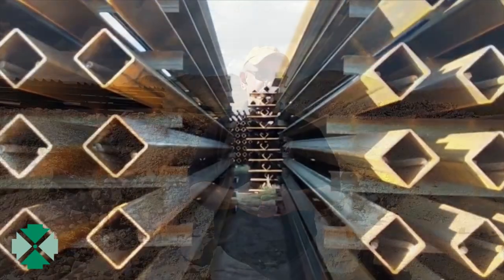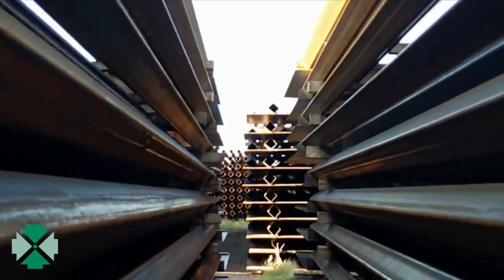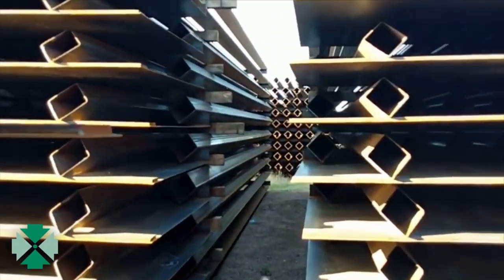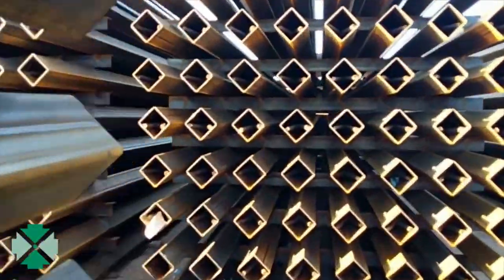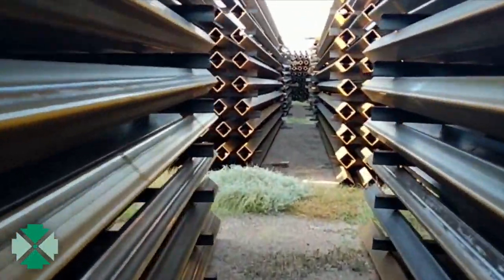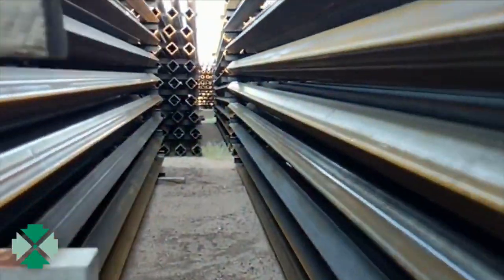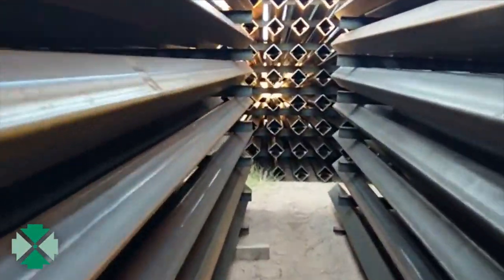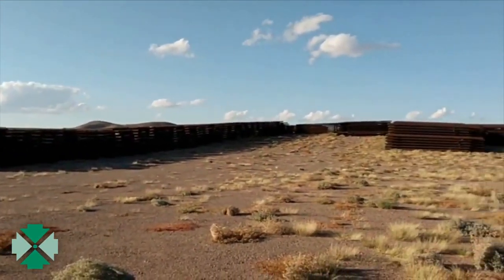2021 Border Tour: Mark Krikorian Questions Waste of Fence Building Materials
The Center for Immigration Studies 2021 Border Tour is currently taking place in and around El Paso, Texas along the U.S.-Mexico border. Members of the tour meet with border residents, receive briefings from retired law enforcement officials and diplomats, as well as visit immigration related points of interest. As the tour progresses, we will post short videos with Mark Krikorian, the Center's Executive Director, discussing his experience with those interactions.